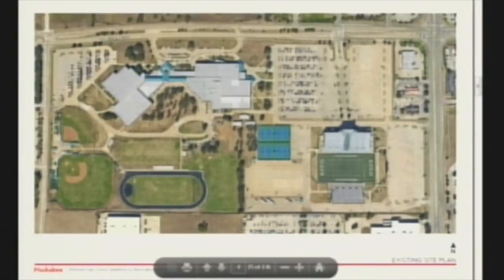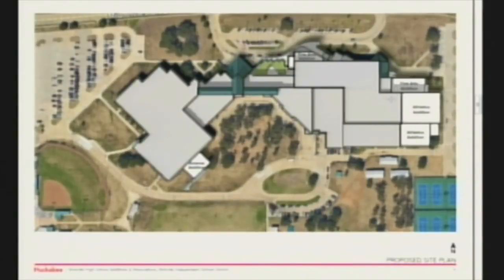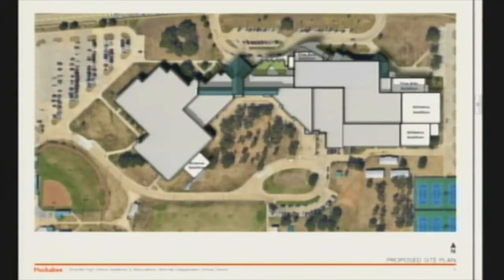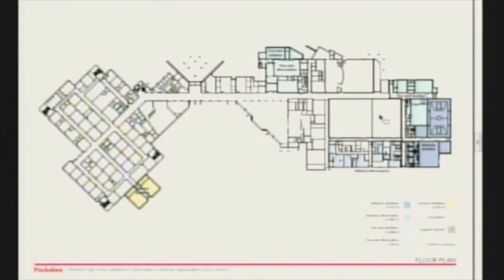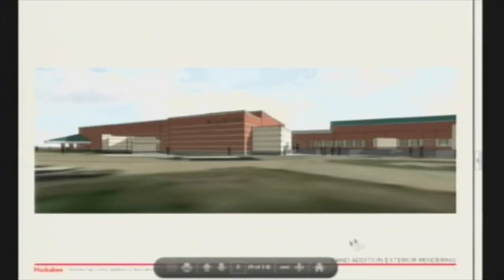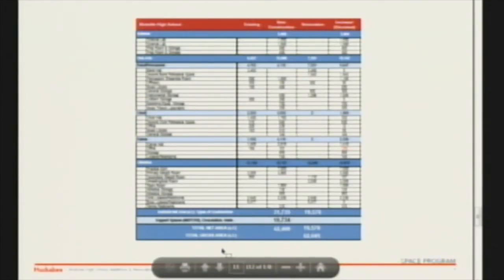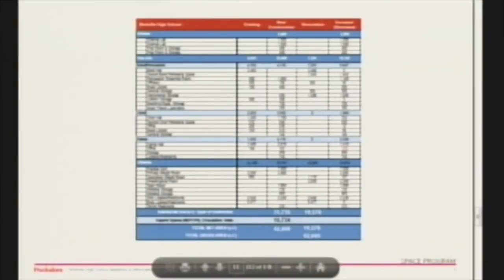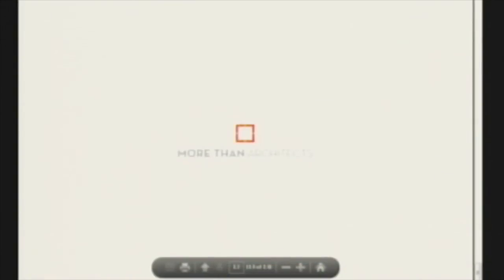Bond14: Dollars at Work - Birdville HS Schematic Design June 2015